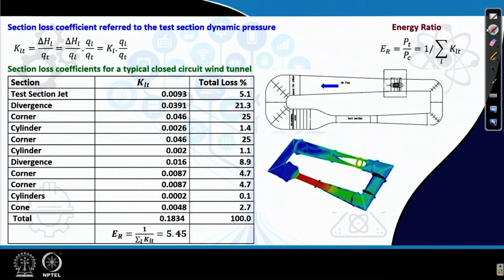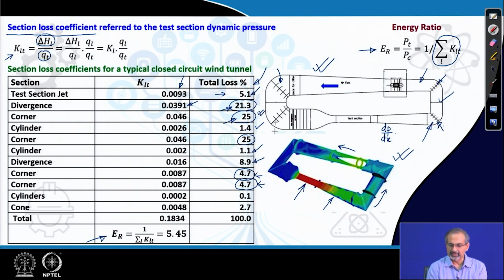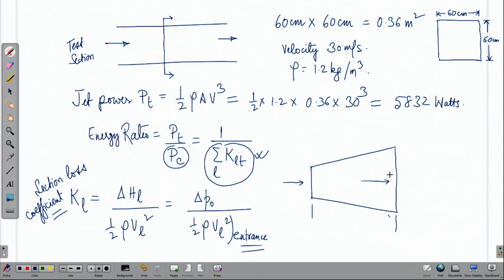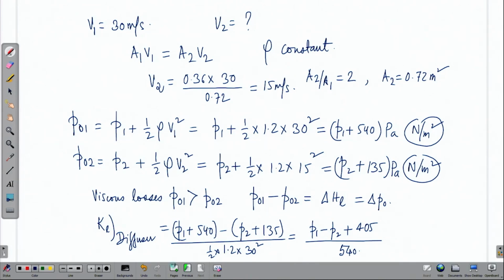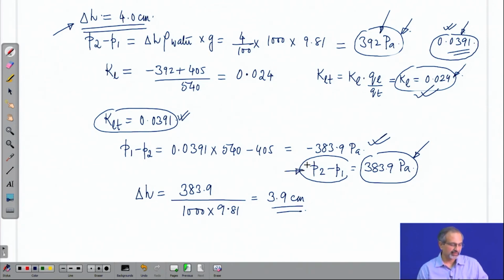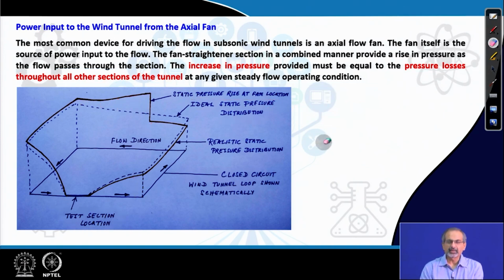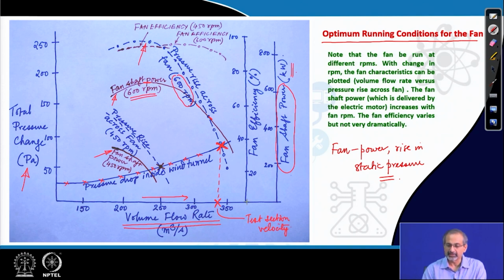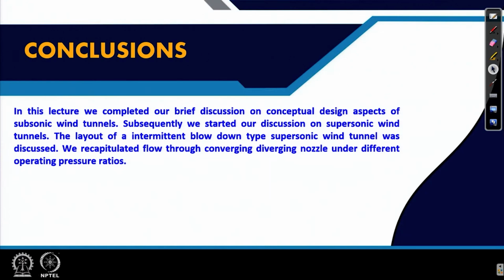Lec51: Wind Tunnel design basics-Subsonic wind tunnels (cont'd)....